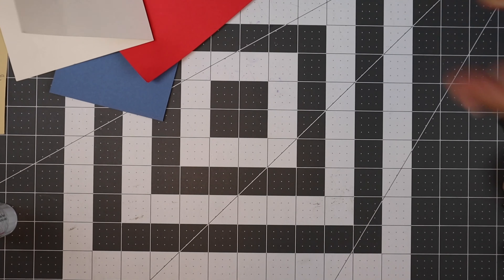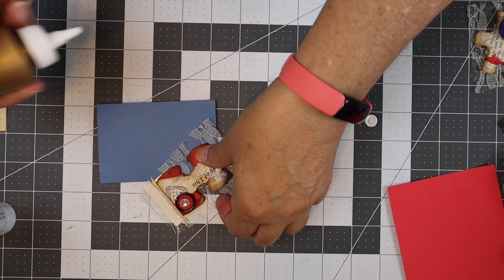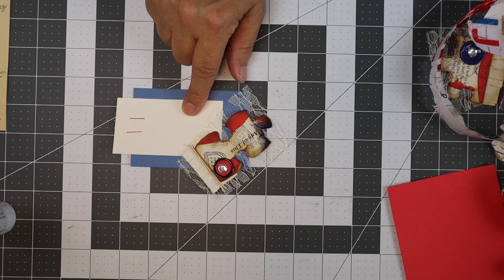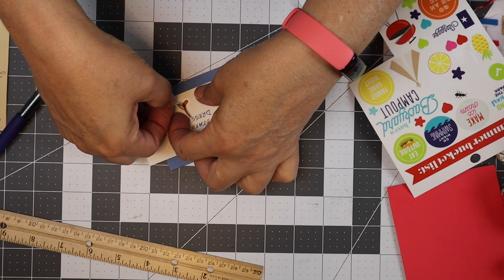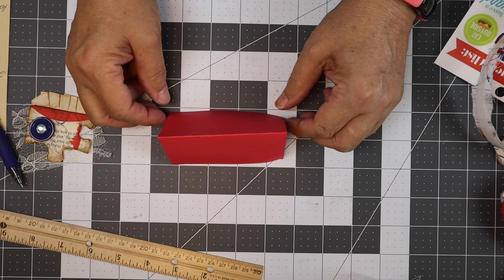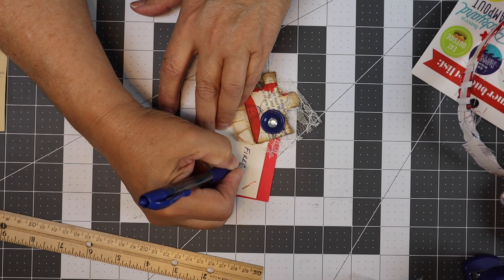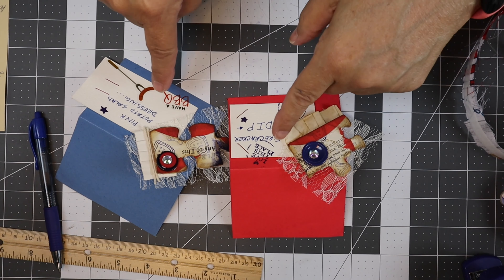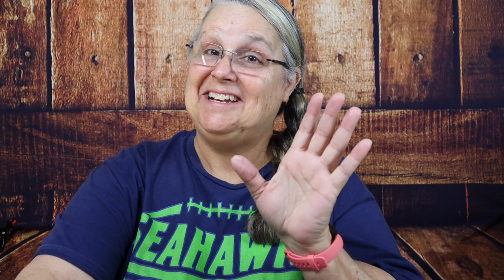Now Let’s Use Our Puzzle Pieces in Our Next Project! puzzle crafts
In this video we are going to turn these puzzle pieces into a use able project and in another video to come we will take and use that project in our junk journals.

Dollar tree crafts#bright ideals#crafting#paper crafting#5 minute crafts#lifehacks#Craft hacks#crafting on a budget#budget crafting#junk journal#junk journal craft#paper crafting#paper crafts#junk journal tools#tools for junk journaling#junk journal supplies#Junk journal videos#junk journal tutorials,junk journaling